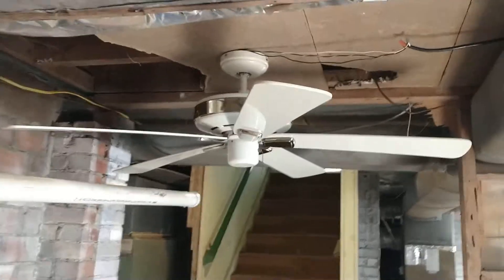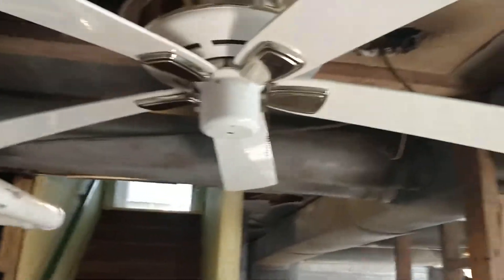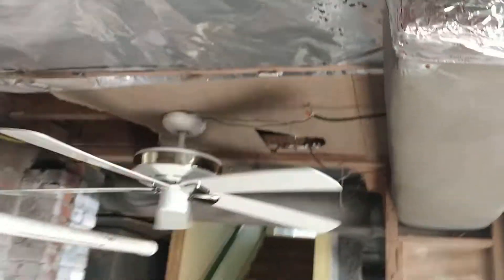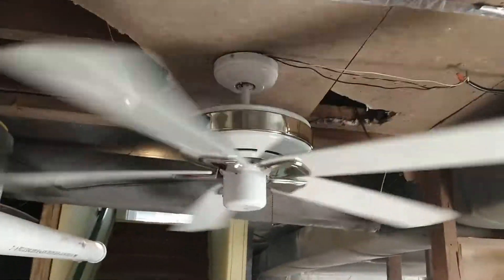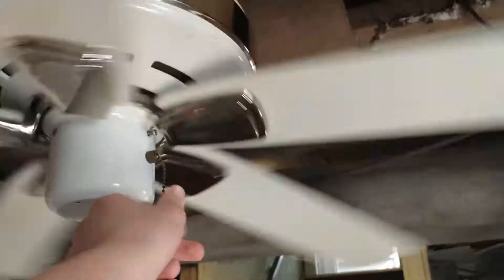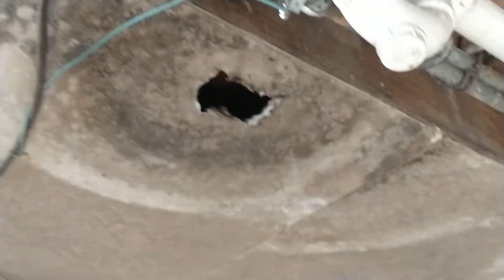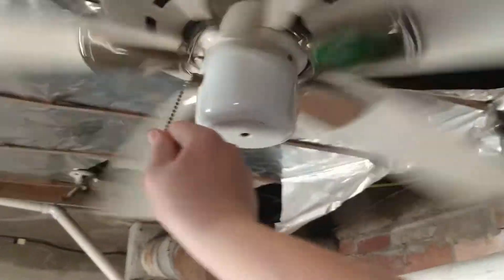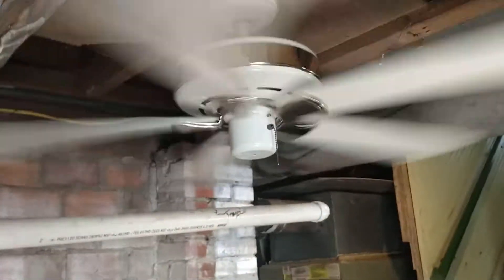52in Hunter Infinity